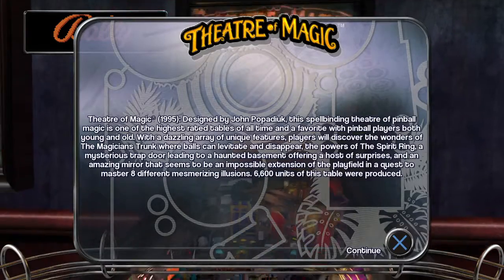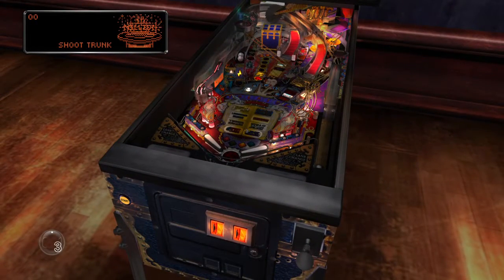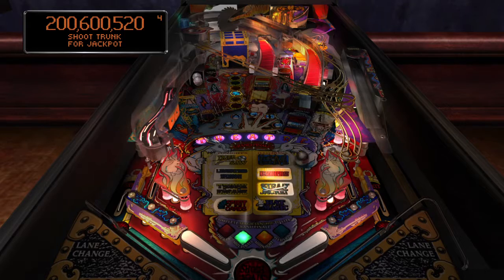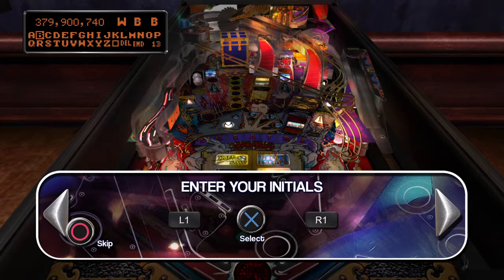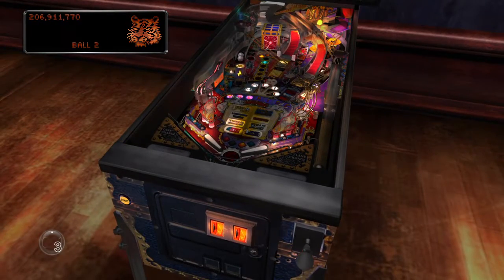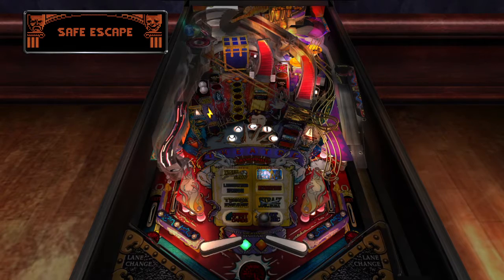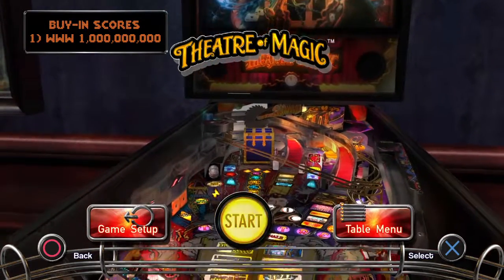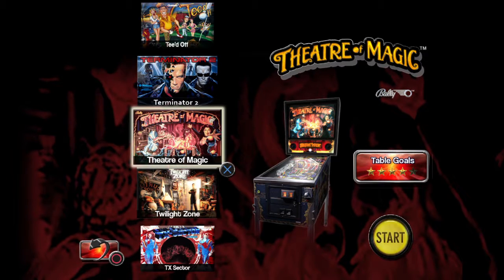Theatre of Magic Pinball Arcade Ep 74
Another launch table and for me one of the best! Magic and pinball go so well together!